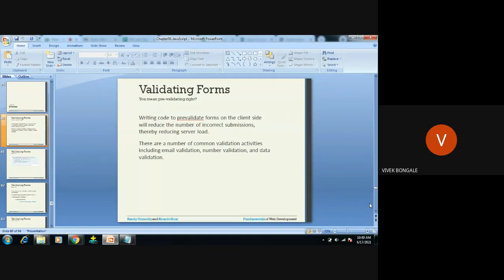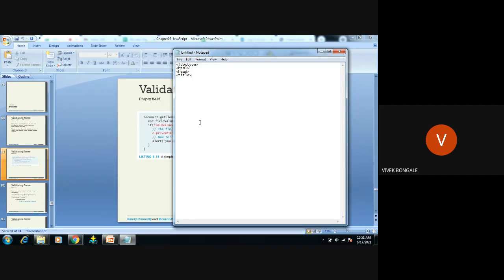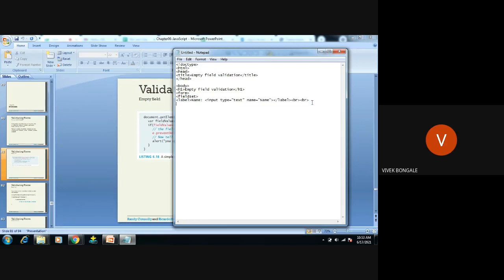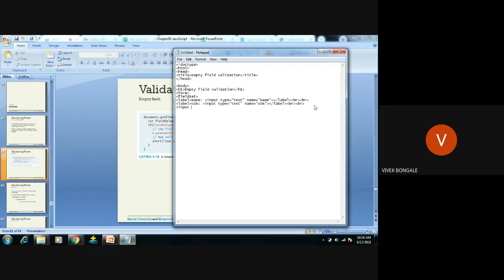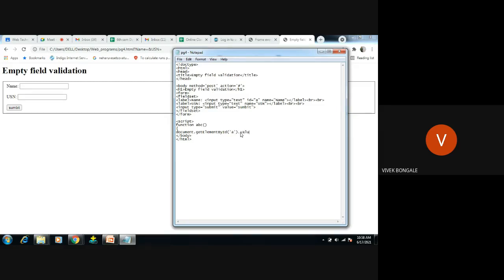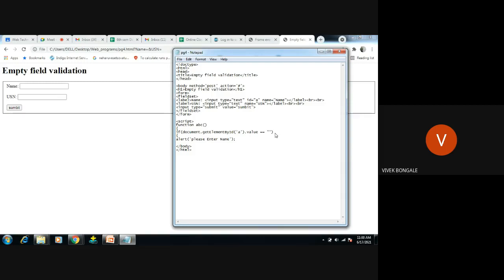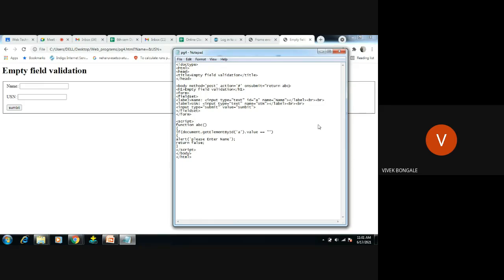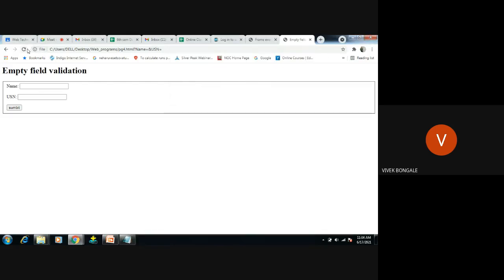Module 3 Forms part1